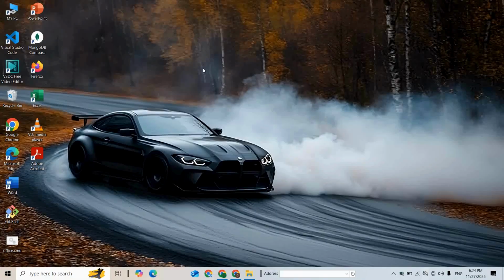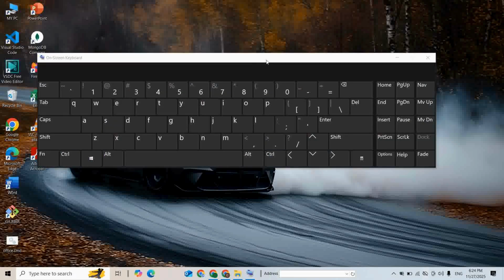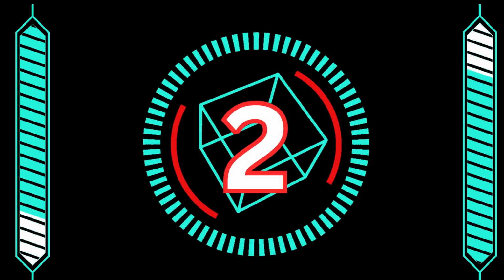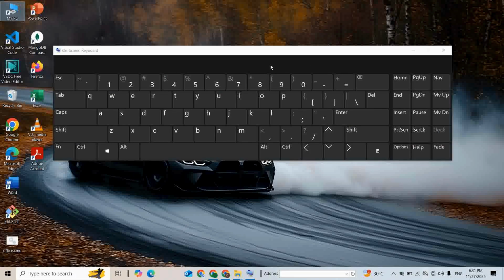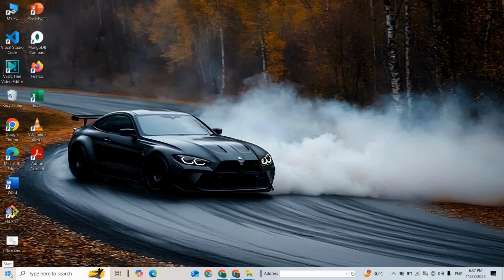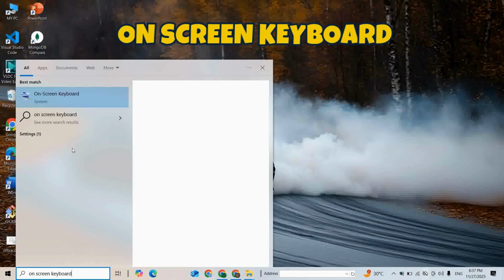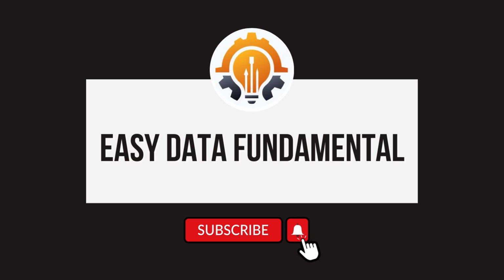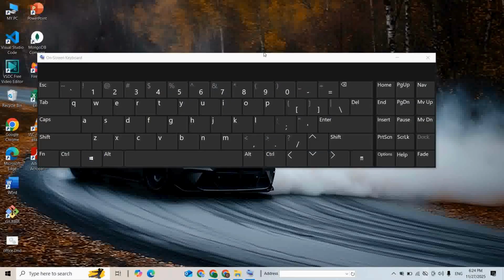3 FASTEST Ways to Open On-Screen Keyboard in Windows Laptop!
3 FASTEST Ways to Open On-Screen Keyboard in Windows Laptop!

Having trouble typing on your laptop keyboard? 😳
In this video, you’ll learn 3 FASTEST ways to open the On-Screen Keyboard on a Windows laptop using simple shortcut keys and built-in Windows tools.
These methods work perfectly on Windows 10 and Windows 11 and are especially useful if your physical keyboard is not working or you need a quick typing solution.

🔥 3 Easy Methods to Open On-Screen Keyboard in Windows
✅ Method 1: Keyboard Shortcut (Fastest Way)
Press Windows + Ctrl + O → On-Screen Keyboard opens instantly ⚡
✅ Method 2: Run Command (Keyboard Not Working Fix)
Press Windows + R → Type osk → Press Enter
✅ Method 3: Start Menu Search (Beginner Friendly)
Open Start Menu → Search On-Screen Keyboard → Click to open